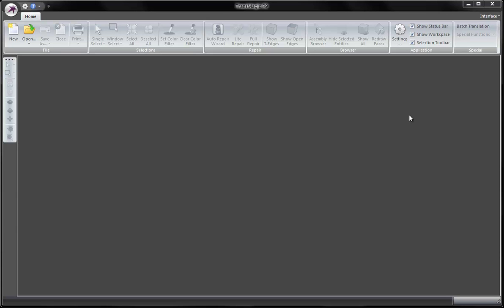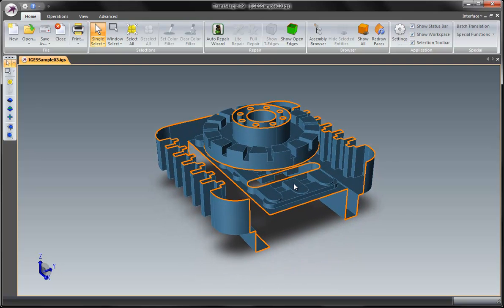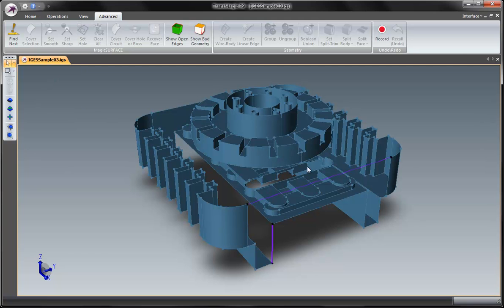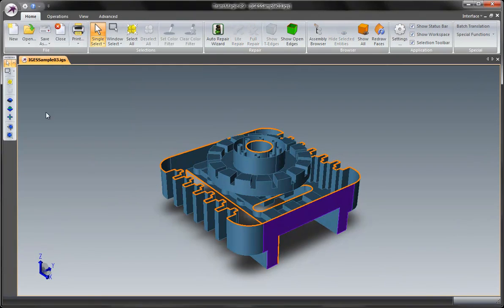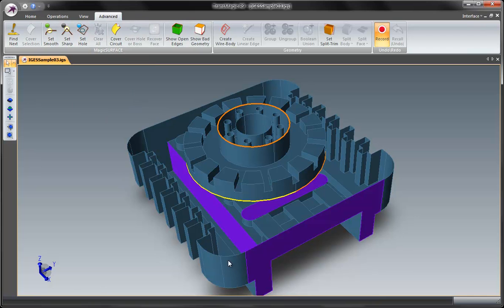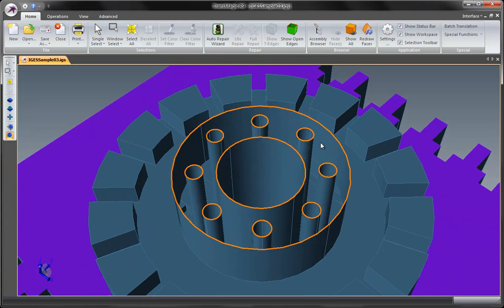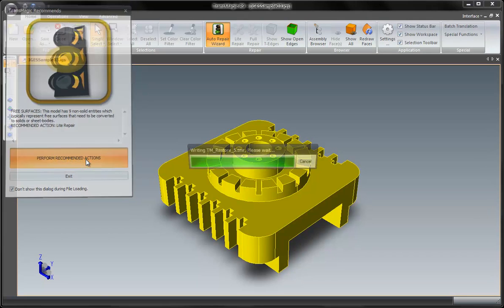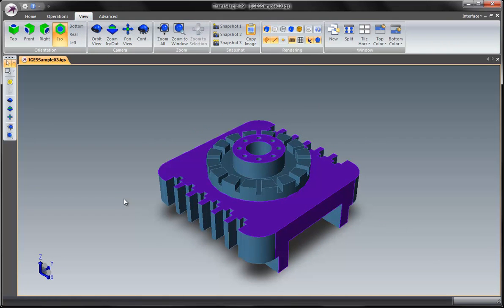TransMagic R9: MagicSURFACE Intermediate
Demonstrates how TransMagic users can use the MagicSURFACE toolset to create edges, wire-frames and surfaces.  This is an intermediate level tutorial.